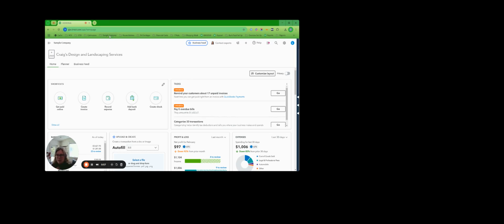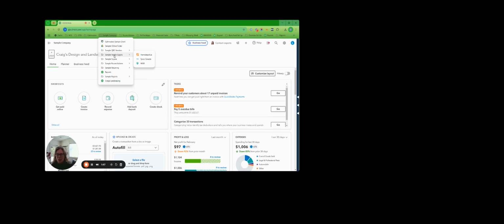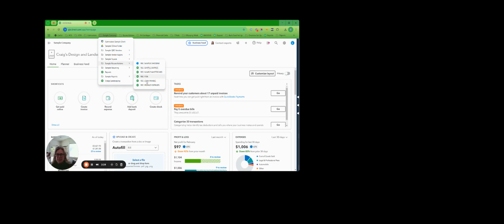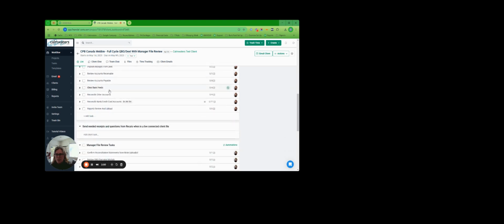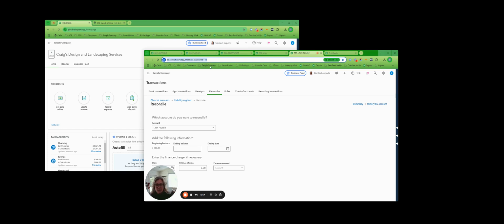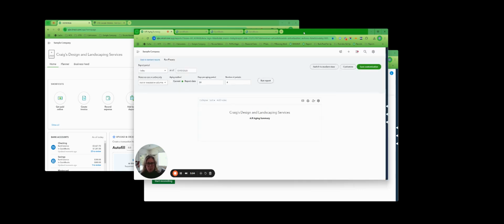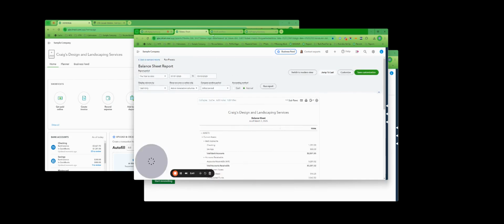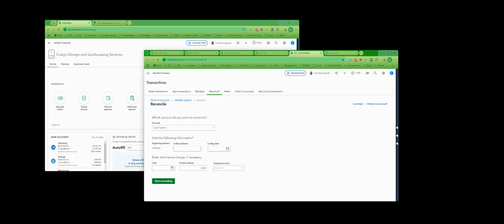Chrome Folders And Bookmarks For Client Work March 2025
I sell my templates.

I also love helping firms vet their processes.